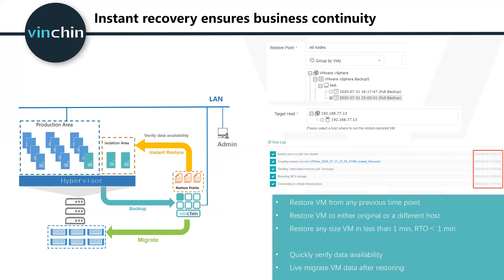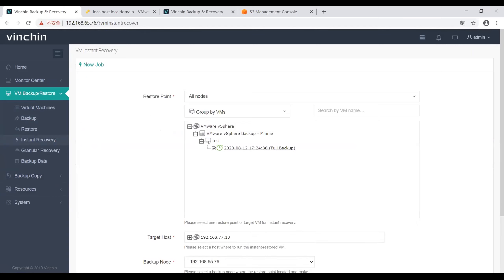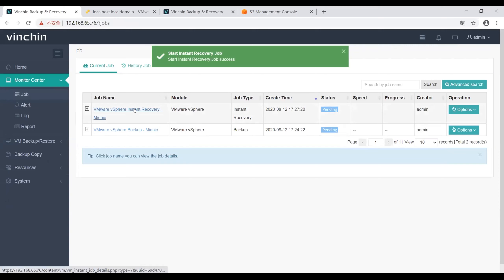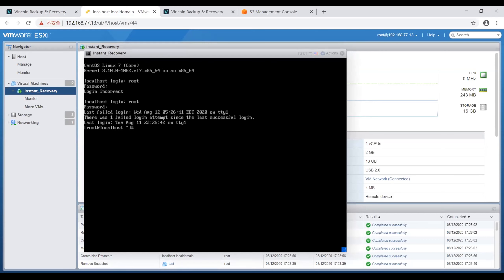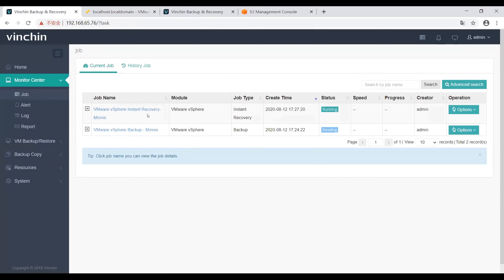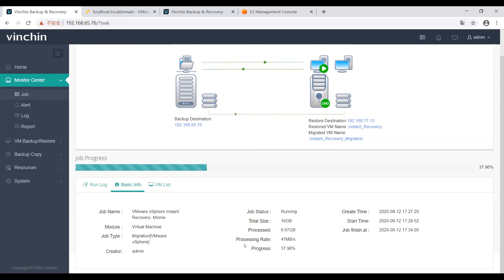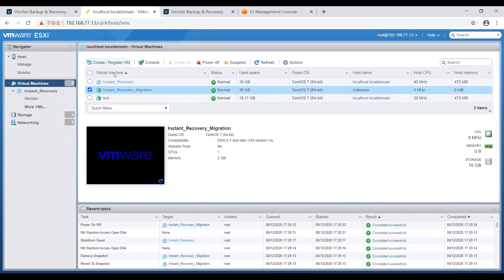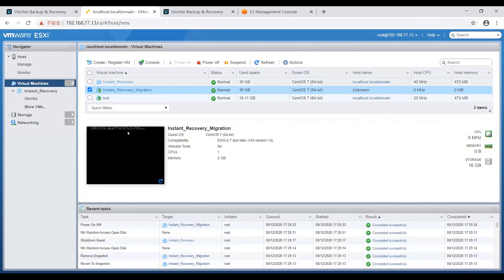Instant VM Recovery in Vinchin Backup & Recovery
In this video, you will learn how to instantly recover a VM with Vinchin Backup & Recovery. (Take VMware as an example)

Feature Pros:
1. This feature applies to all Vinchin supported virtual platforms, except Hyper-V.
2. There's no limitation on VM size, any VM is recoverable in a matter of minutes.
3. It's also a fast way to verify backup data availability.